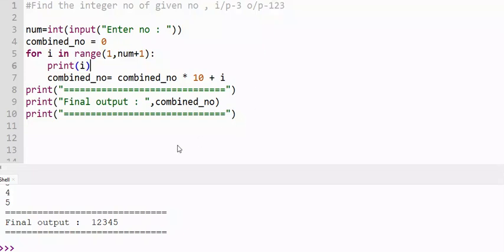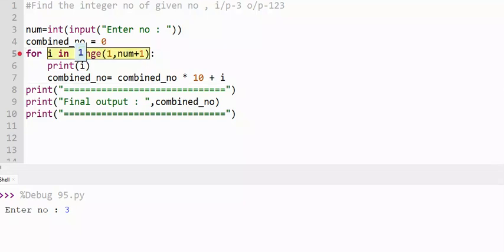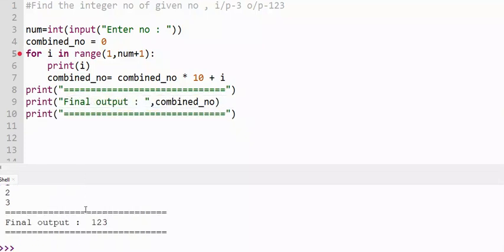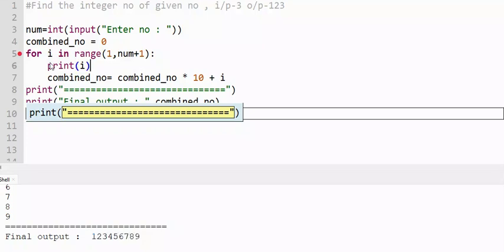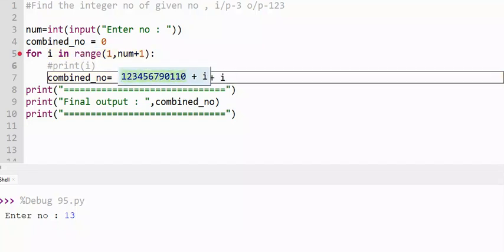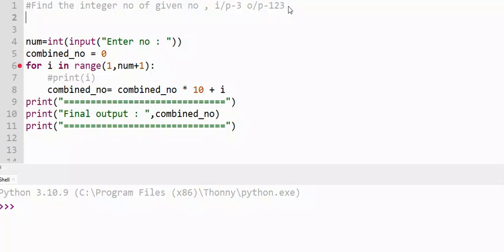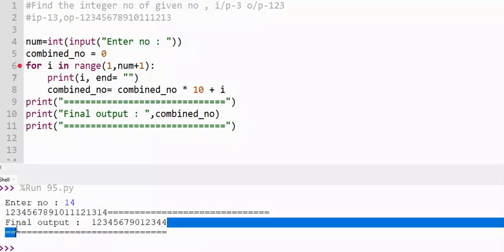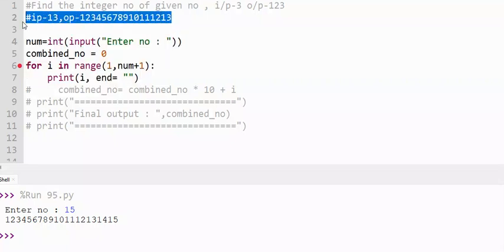Find the integer no of given no i/p-3 op-123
Cisco asked python Question Find No's from integer